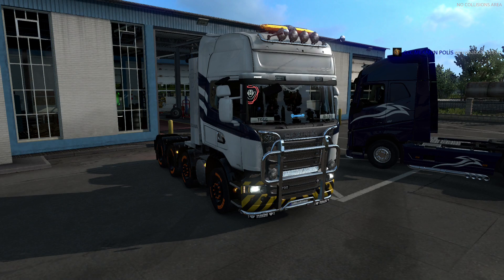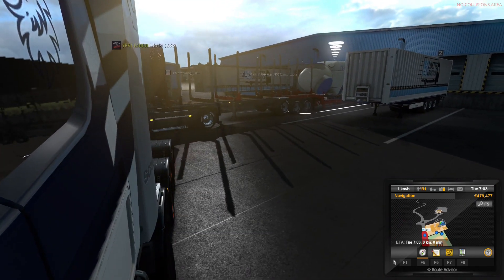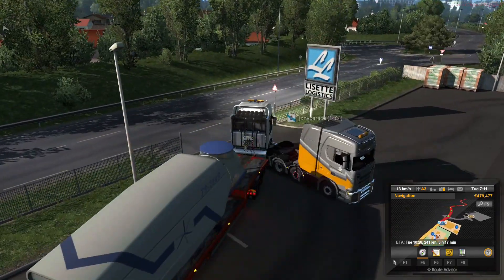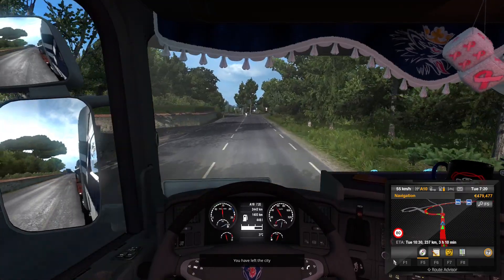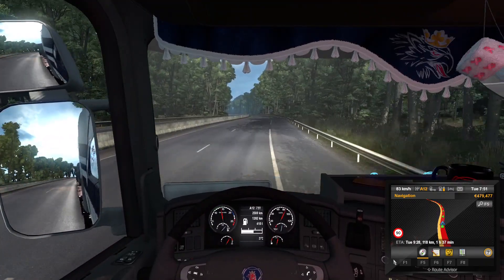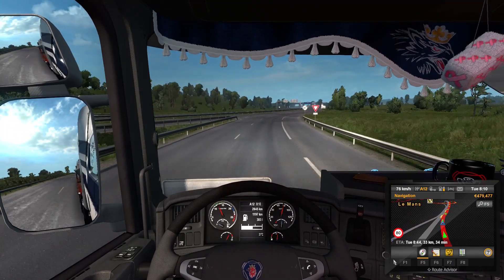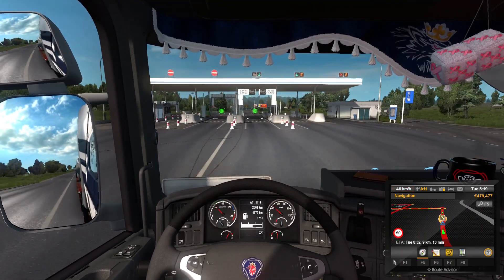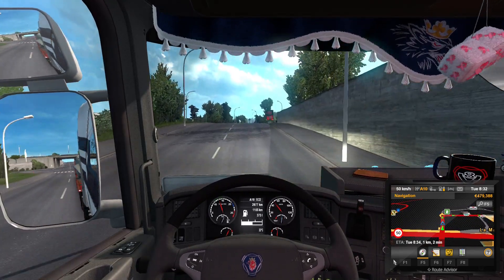FUTURE TALK AND A SUDDEN ENDING||Euro Truck Simulator 2 Multiplayer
Welcome back to Euro Truck Simulator 2. Today, I take a short journey from Paris to Le Man in my HCT truck, talking about the future along the way but at the end simply says "don't you just hate it when your game crashes right at the end of a journey".

Want to join a nice, friendly VTC?? Look no further than JD Logistics. Here's the link to our discord server

My links

Go check out "Whole load of Bales - Kolonia 1990 with Seasons -  Episode 9 - Farming Simualor 19 Let's play "